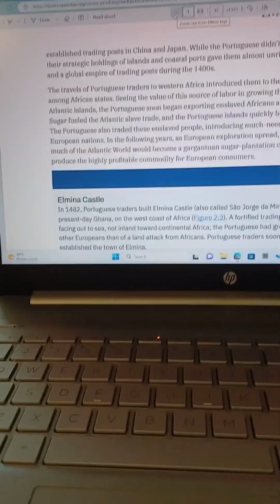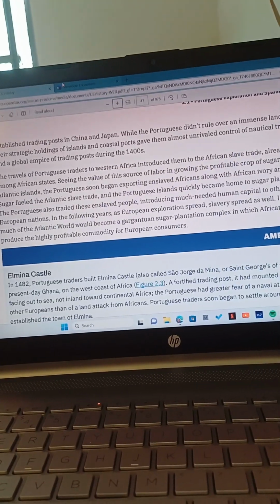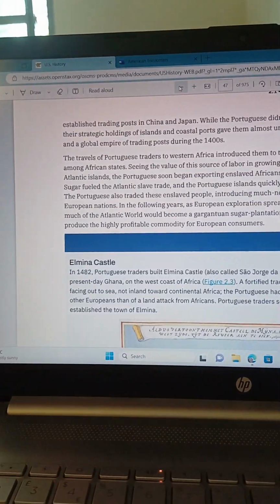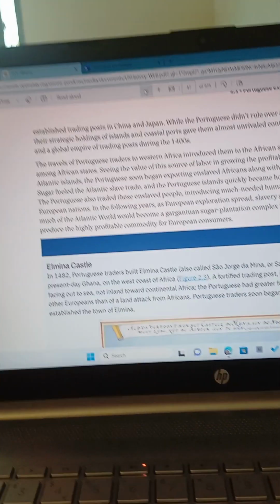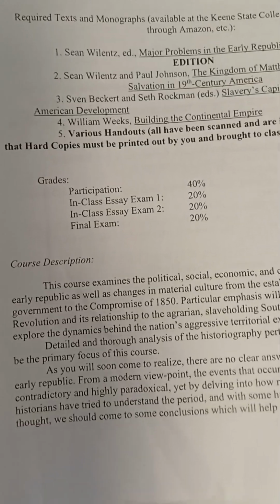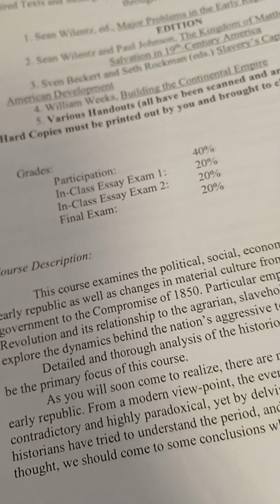What American college is like